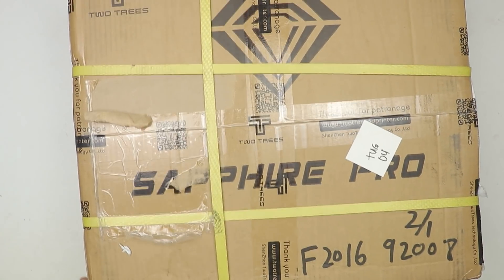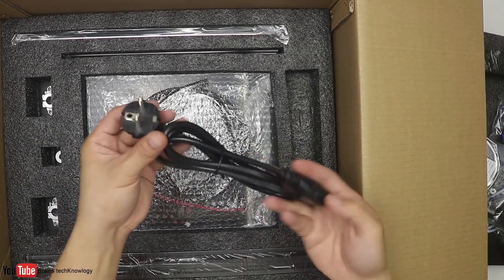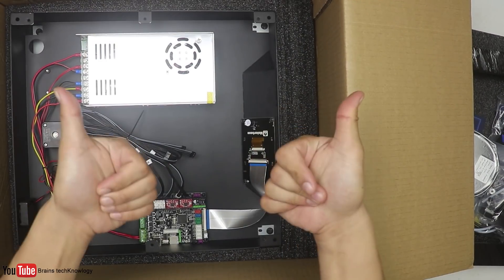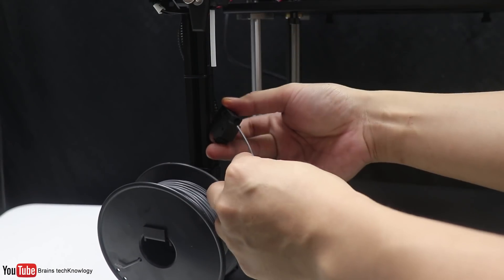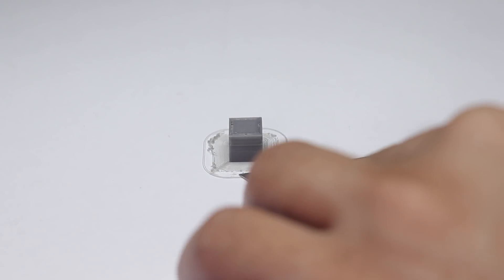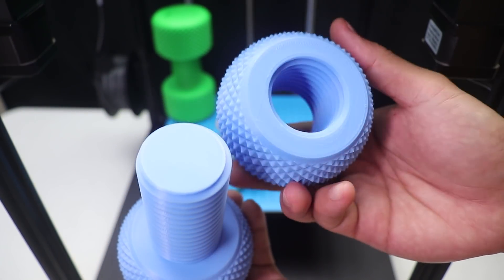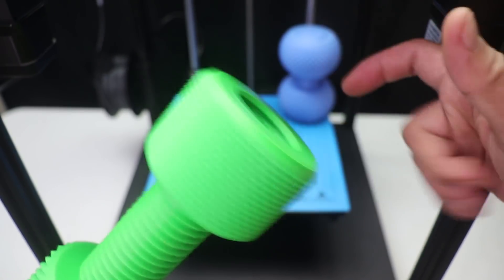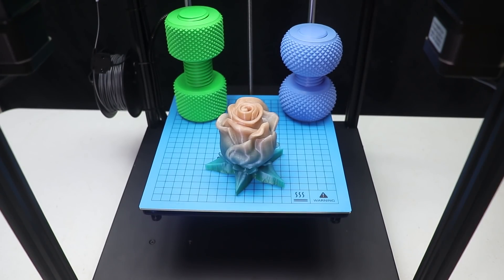Woah! This is the best budget 3D Printer you can buy - Sapphire pro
This is my first 3D printer. I love the print quality and how simple the UI is. I'd Like to thank twotrees3dprinter for sponsoring me a sample printer.